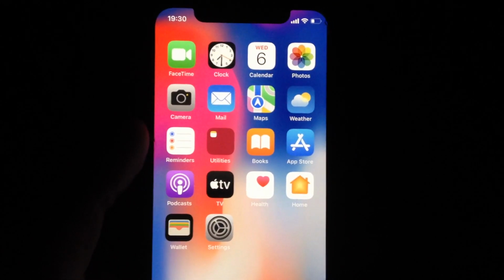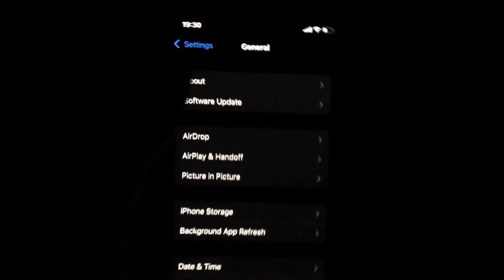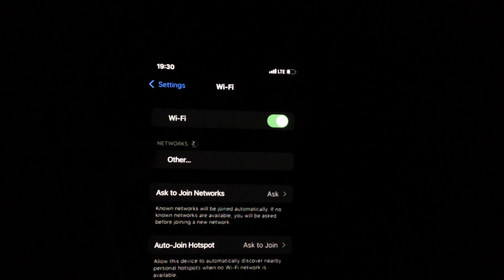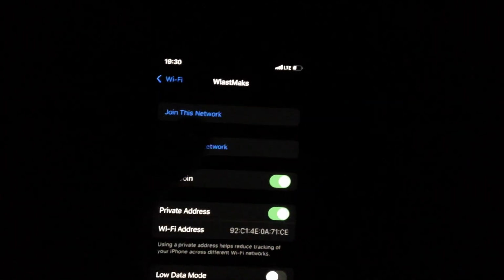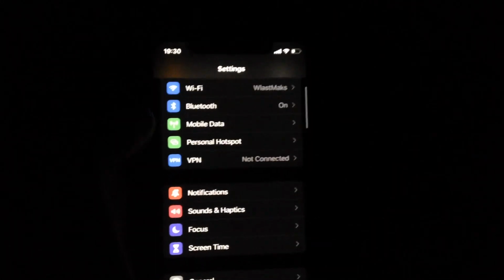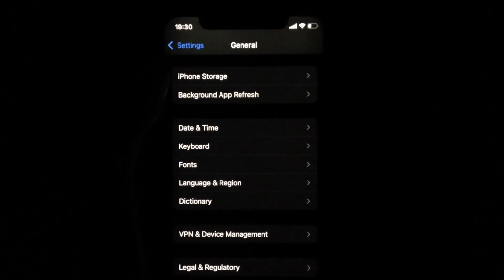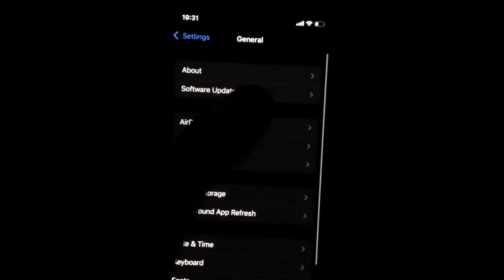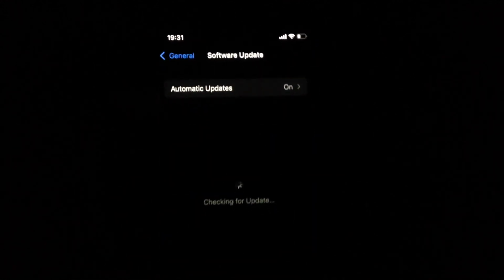WiFi Not Available On iPhone Fix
If you don’t know WiFi Not Available On iPhone Fix, this video is for you.